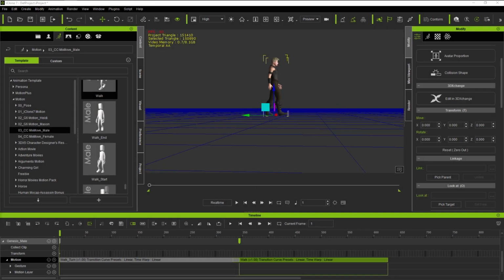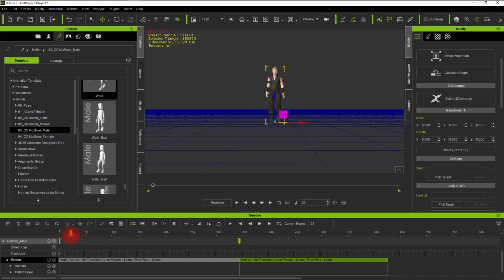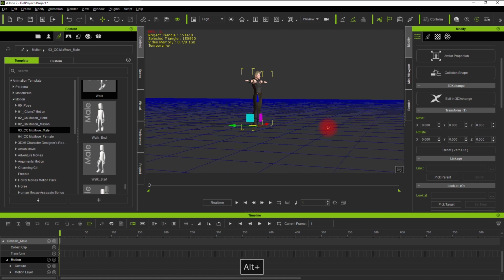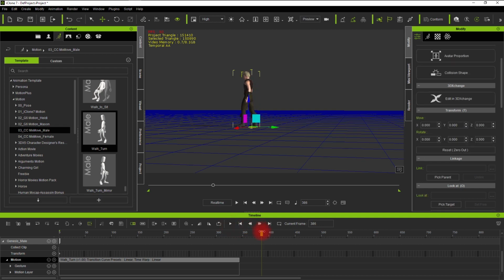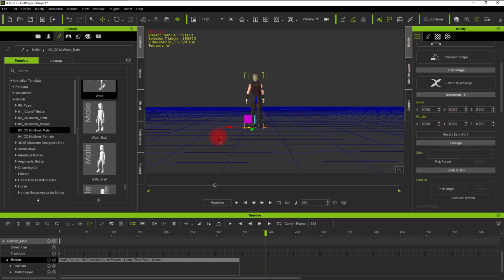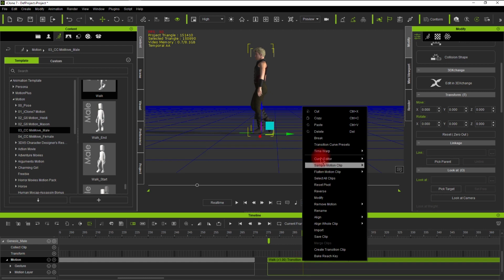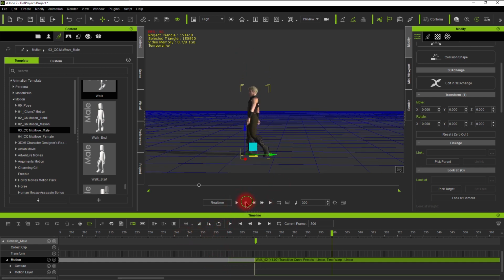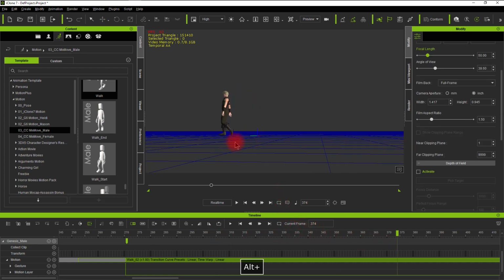IClone 7 Tutorial: Solving Common Problems when Working With Multiple Motion Clips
This tutorial focuses on how to correct problems with using multiple motion clips in IClone 7 without using Key Frames. In particular the tutorial uses an example where the character changes direction within a single motion clip and then changes back to the original direction when transitioning to the next motion.